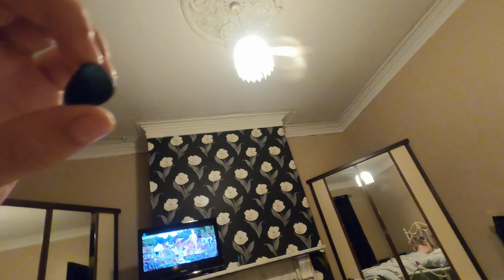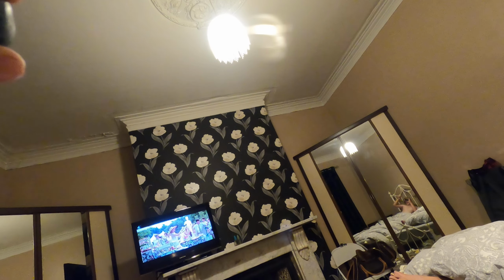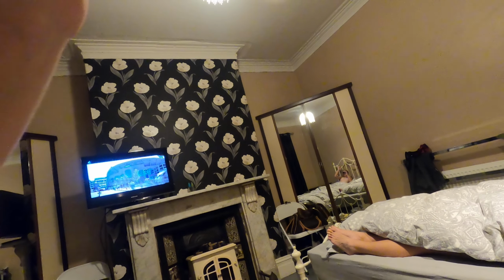Seaham seaglass collecting 2022